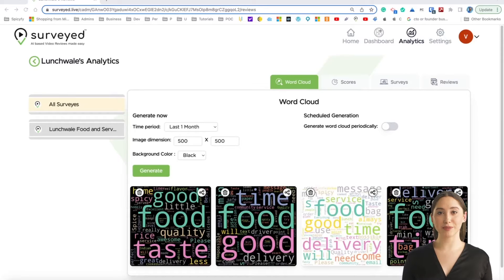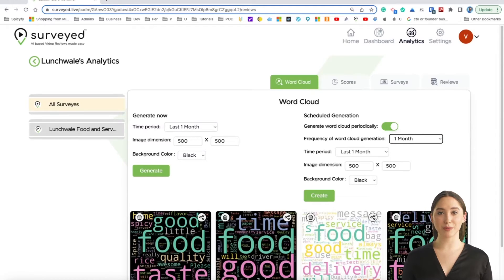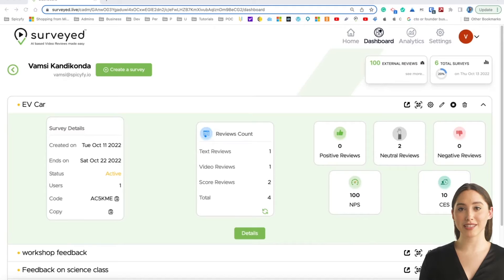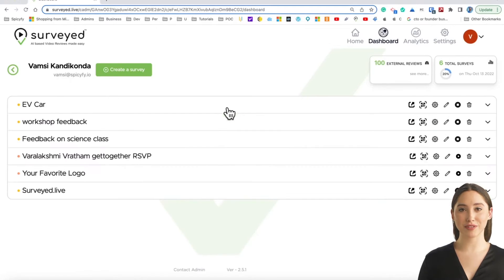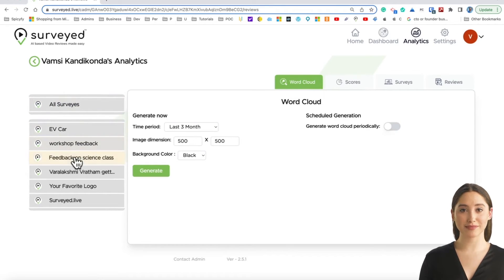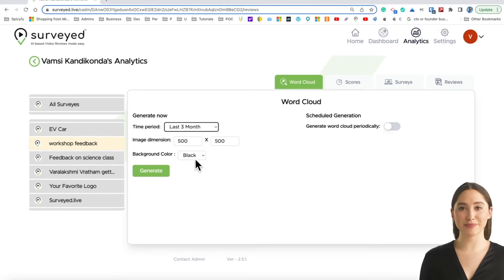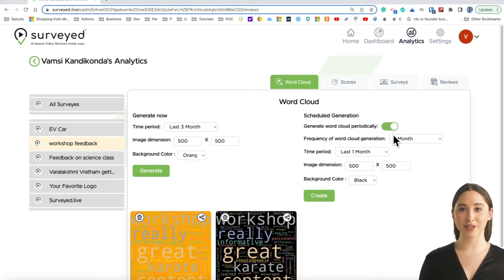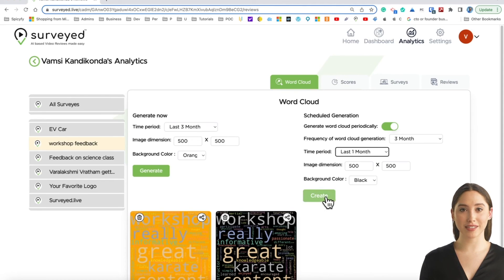One picture is worth a thousand words!. How to schedule word cloud image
If you are feeling overwhelmed with customer reviews, then Word Cloud is the perfect solution for you. Word-Cloud can summarize up to 1000 user responses into a single image, which can help give you a broad overview of how your customers feel about your product. Plus, you can schedule to receive either word cloud per day/week/month depending on what works best for you!